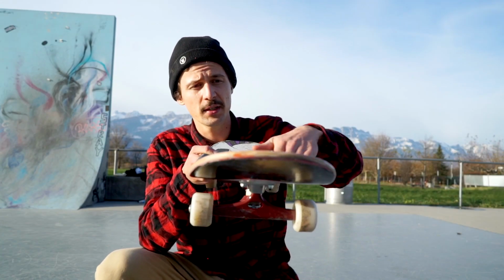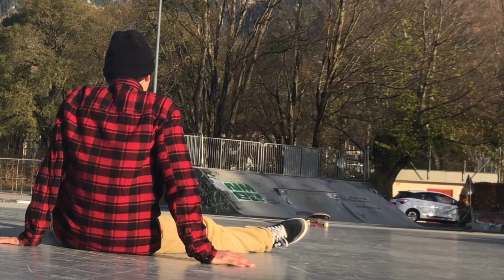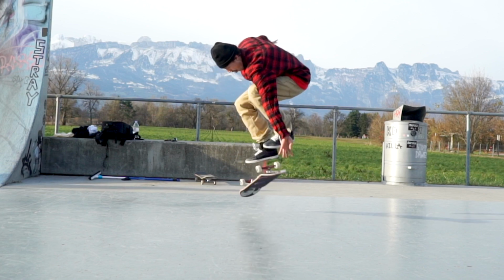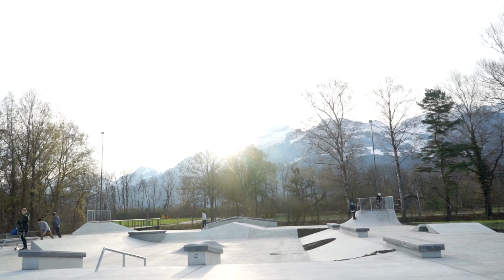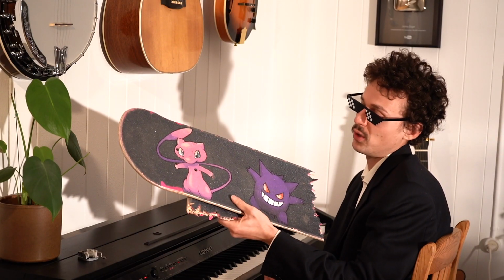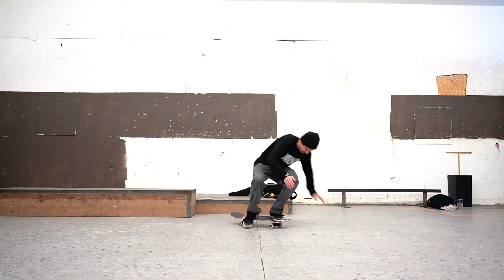360 SEMI FLIP!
360 SEMI FLIP!